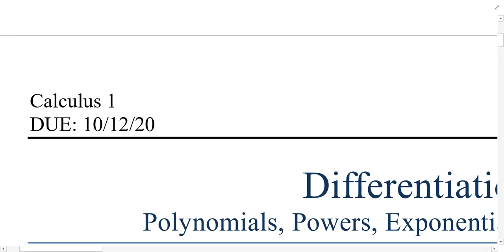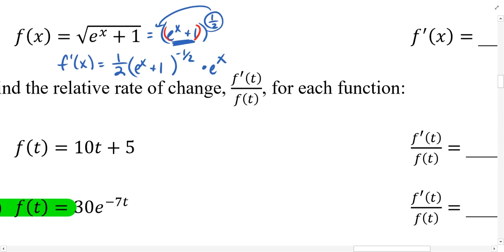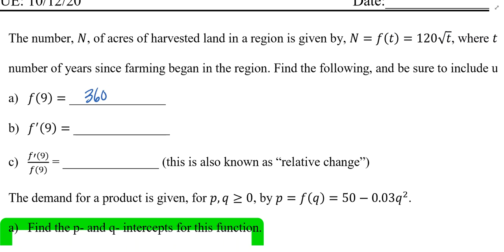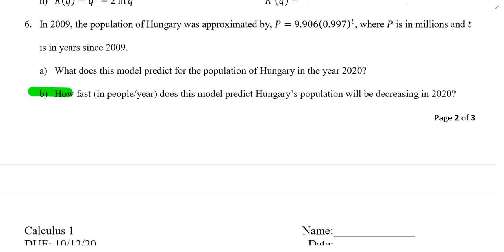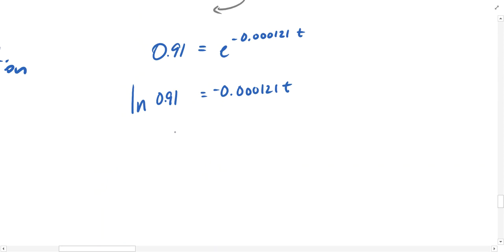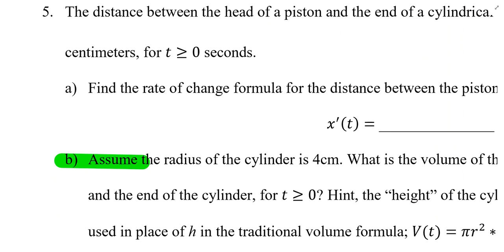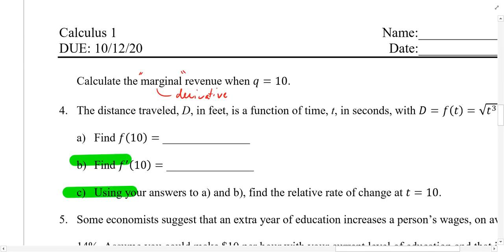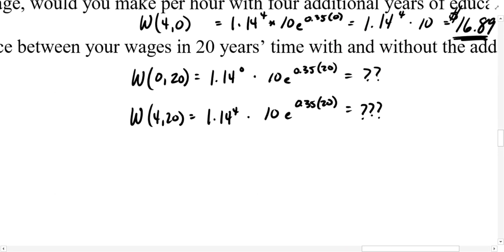Calc 1 Derivative Practice Packet Help